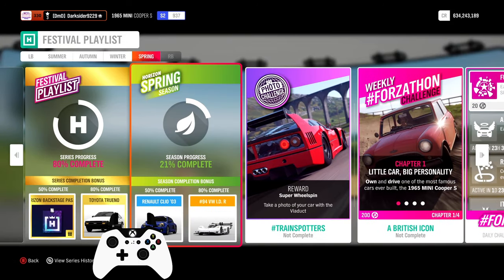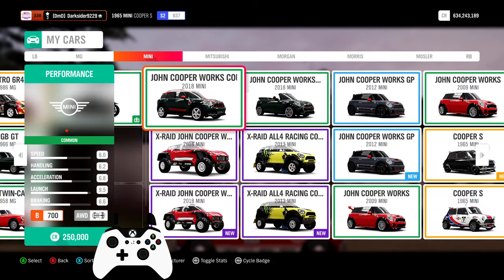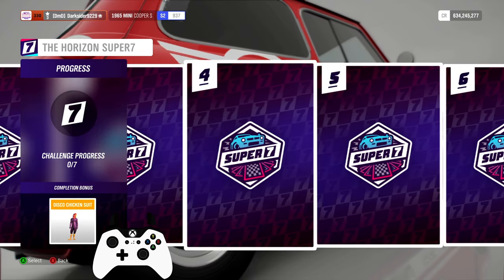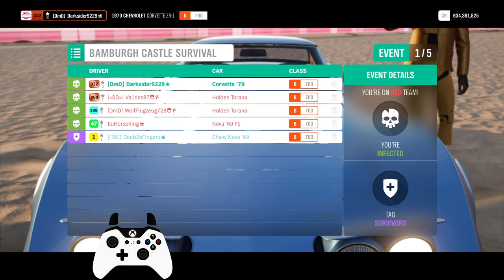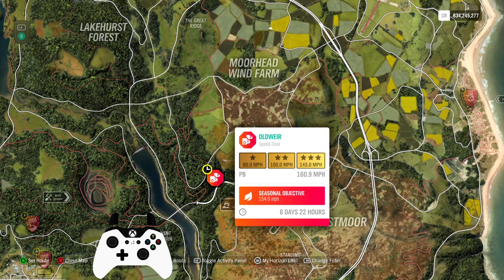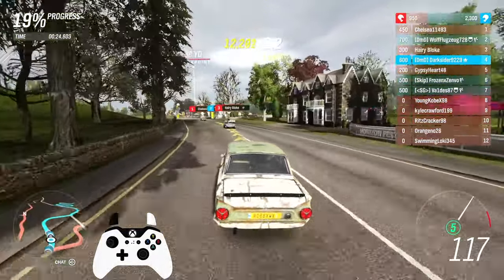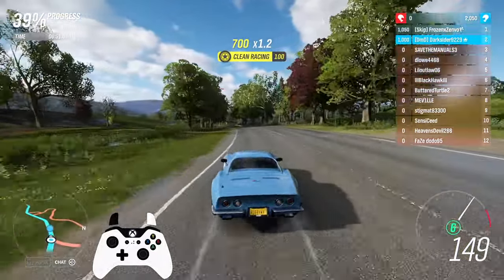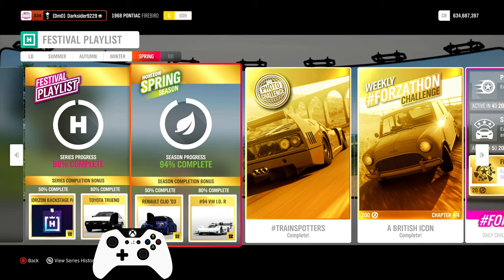FH4 SPRING 34 FESTIVAL PLAYLIST 80% HOW TO COMPLETE SERIES 34 SPRING PR STUNTS OLDWEIR SPEED ZONE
The Spring season for update 34 in Forza Horizon 4.

Series 34

Unlocked EVERYTHING that could be Unlocked :).

For tunes, please check after creator name: Darksider9229. If you need one that might not be available, please let me know, and I'll check and repost it, if required :)

spring 34 festival playlist breakdown

00:00 Intro

00:52 Rivals and Ranked Adventure (starting from 21% each season)

01:25 - Photo Challenge
- how to complete
- fh4 viaduct location
- where is the fh4 viaduct

01:48 - fh4 a british icon forzathon - 15%
- fh4 how to get the 65 mini cooper s
- mini cooper s barn find
- barn find mini cooper s fh4
- fh4 mr bean car
- mr bean mini cooper
- fh4 mr bean mini cooper

03:36 Forzathon Shop - Hoonigan RS200 - MUST HAVE

03:58 Horizon Backstage

04:18 Super Seven - Disco Chicken Suit reward

04:28 Fire Saga Trial - 6%
- A800Mini, for the Mini Buggy
- Used the '65 Mini

05:41 Showcase Remix Commuter Blues

06:08 Spring Games - B700 Classic Muscle for the Charger Daytona

06:57 Over 50% for the V6 Clio

07:02 PR Stunts Intro
Series 34 Spring PR Stunts/Championships - spring 34 seasonal challenges - spring 34 seasonal objective - spring 34 pr stunts

07:06 - fh4 roman ruins danger sign 557.7 ft - 6%
- fh4 roman ruins danger sign 170 m
- how to beat the roman ruins danger sign seasonal objective

07:43 - fh4 princess street speed trap 237 mph - 6%
- fh4 princess street speed trap 381.4 kmh

08:50 - fh4 oldweir speed zone 154 mph - 6%
- fh4 oldweir speed zone 247.8 kmh
- fh4 oldweir speed zone 154 mph spring 34

09:28 Series 34 Spring FH4 Festival playlist Championships:

09:47 Greatest Hits - 6%
A800 Classic Racers, for the 906
Used the Lotus Cortina

10:50 Over 80% Spring, for the ID R

10:57 GT Phone Home - 6%
S1 Super GT for the Alien Morph Suit
Used the '19 AM SL

11:57 Phoenix from the ashes - 6%
B700 Classic Muscle for the '68 Firebird
Back to the Games ZR1

13:01 All daily challenges

Together with the already completed:
-  "The Trial" - " " -                - 6%
- Weekly Forzathon "A british icon" - 15%
- UPDATE 24 Online Team Adventure and Rivals - 21% [ UPDATE: Now Everyone has to Complete ONLY 1 Ranked Online Adventure, to get Ranked.
- and one daily challenge - 1%

Remaining: 6 easy daily challenges :) for 100%